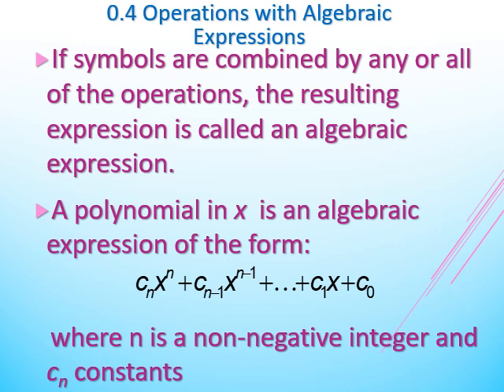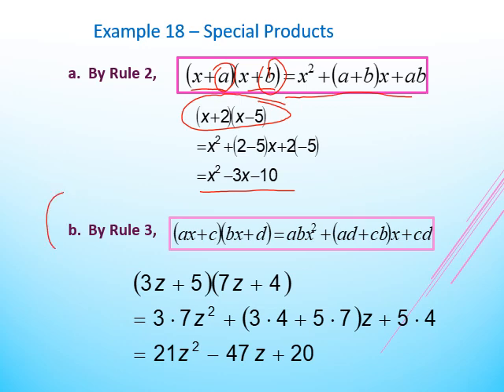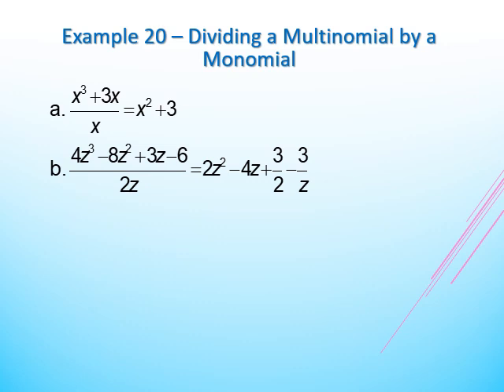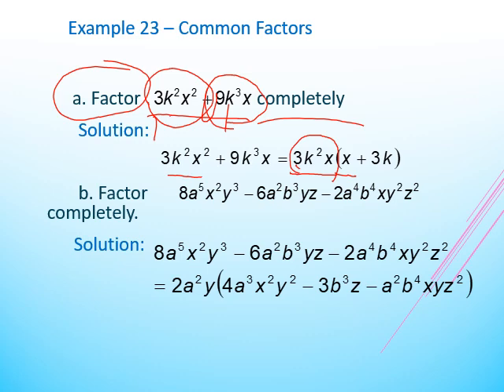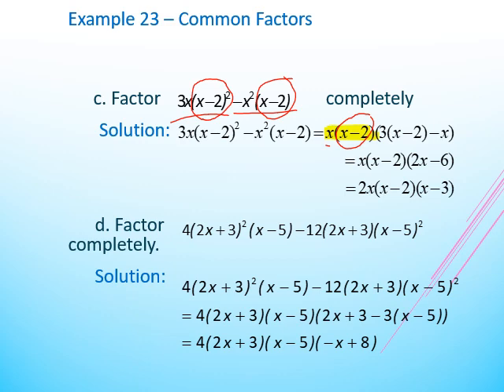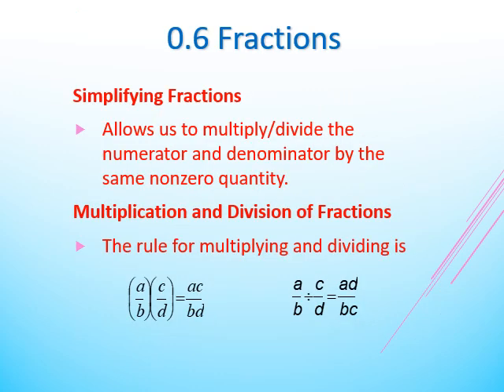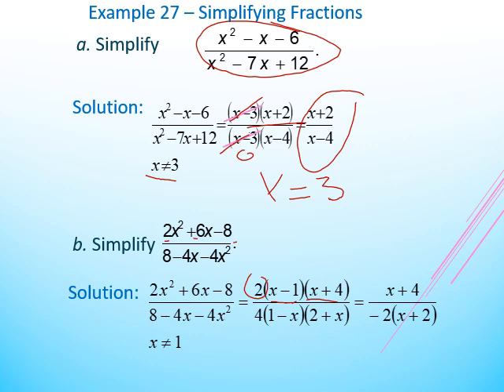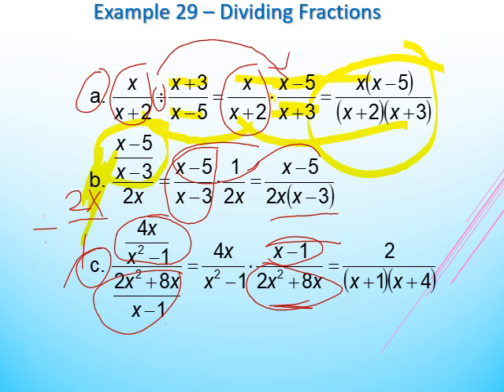الرياضة البحته الفرقة الاولي انجليزي د ايمان مغاوري الثانية